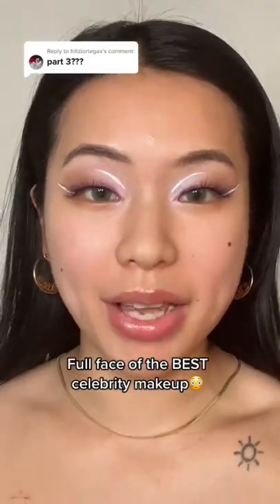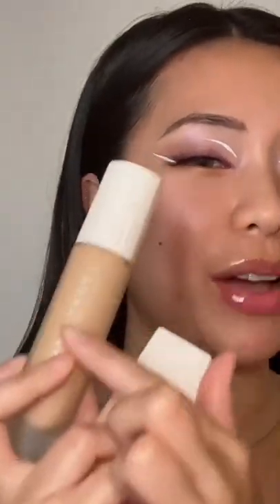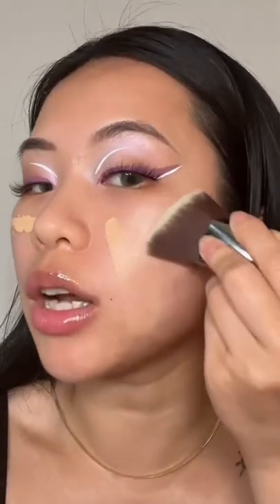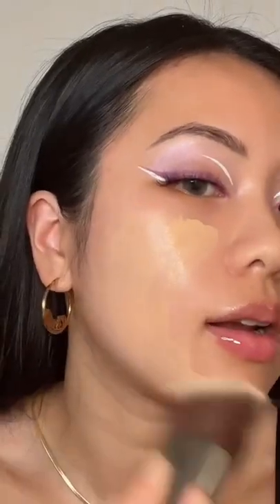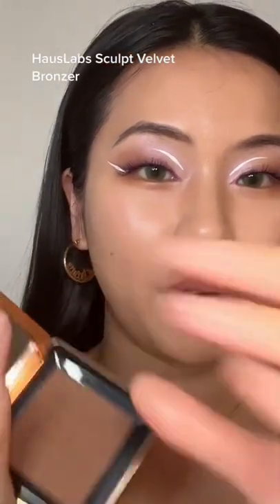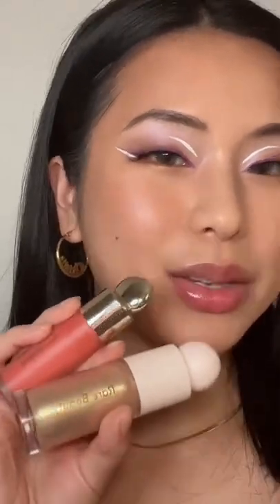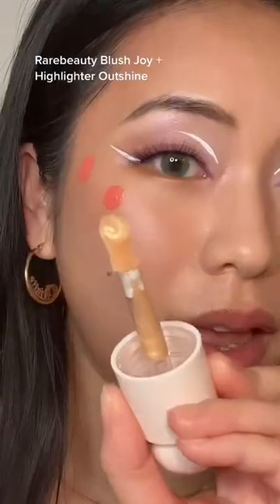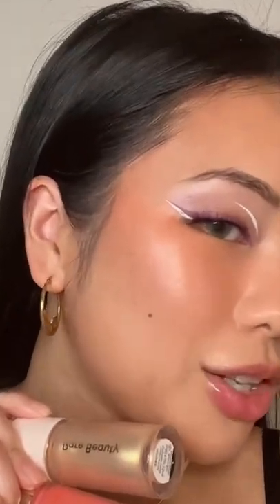Rihanna makes some BOMB A$$ foundation✨